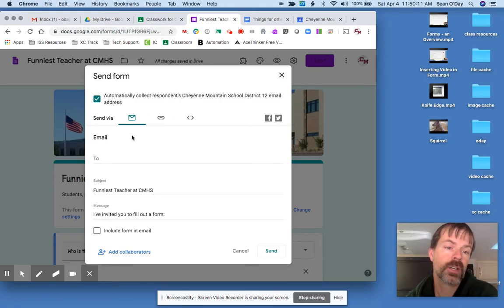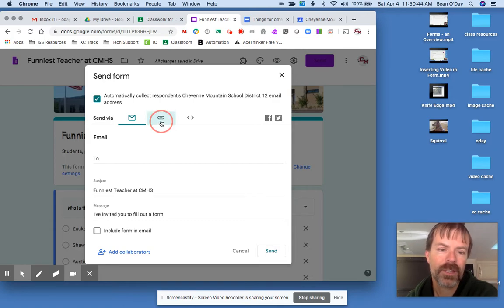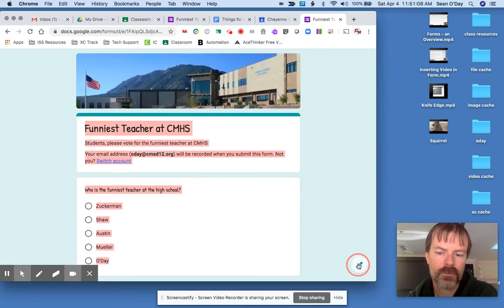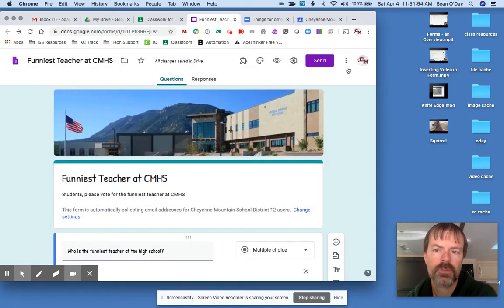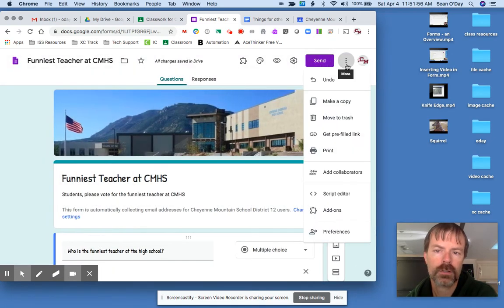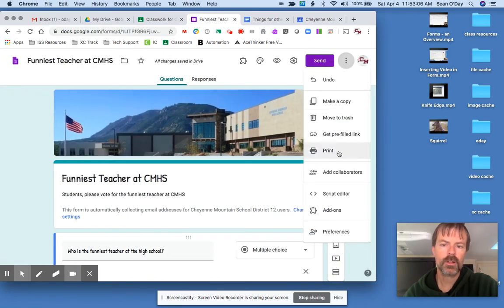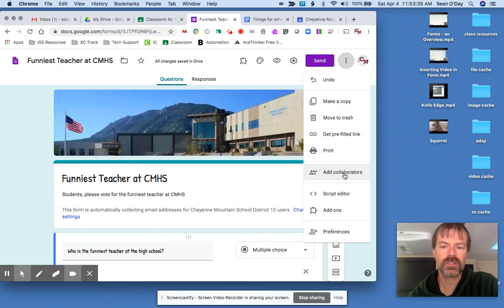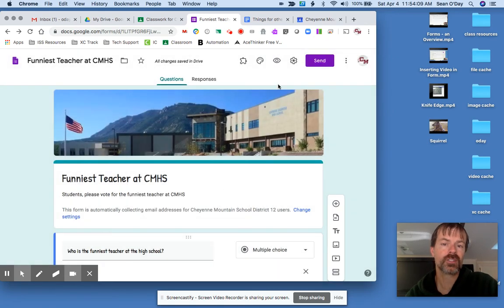Form Toolbar Part 2